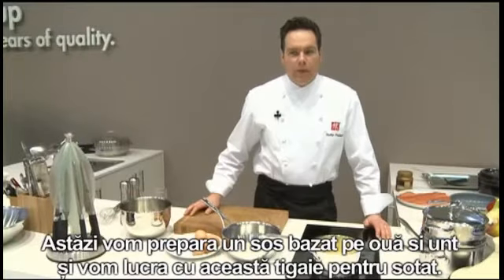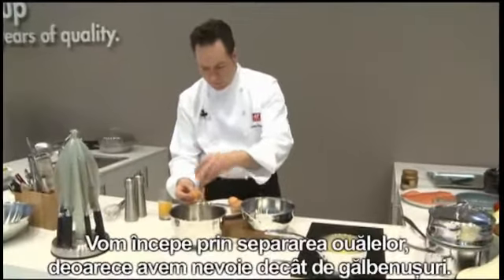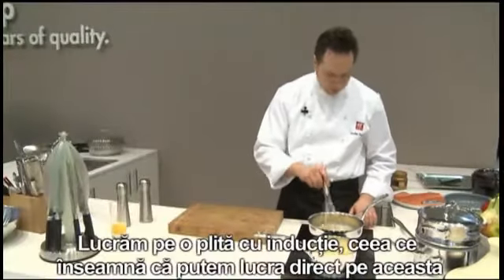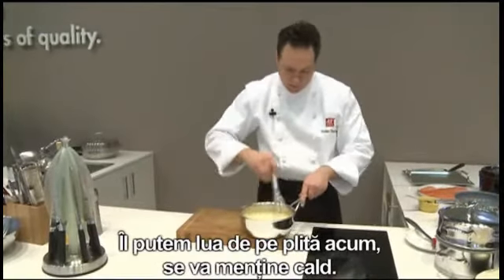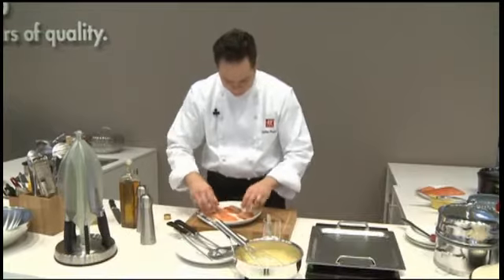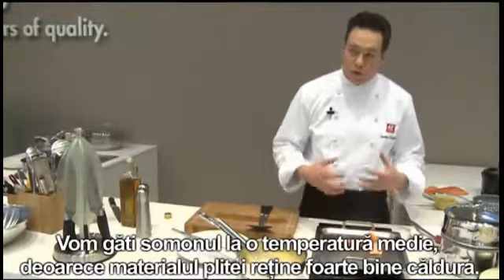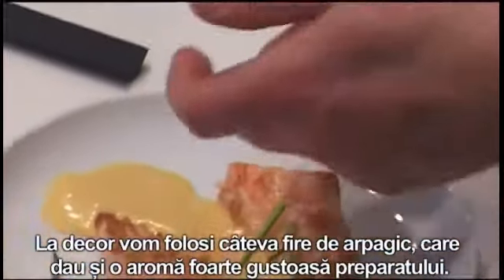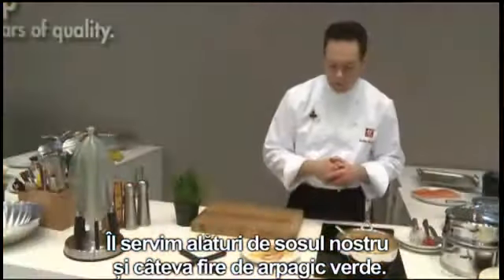KitchenShop - Tigaie sote si tava Teppanyaki (Demeyere)